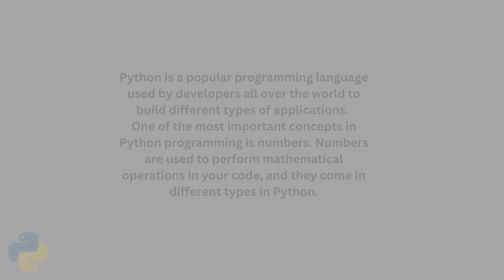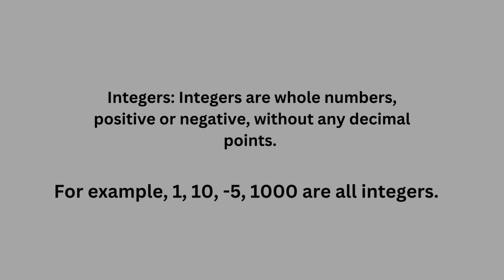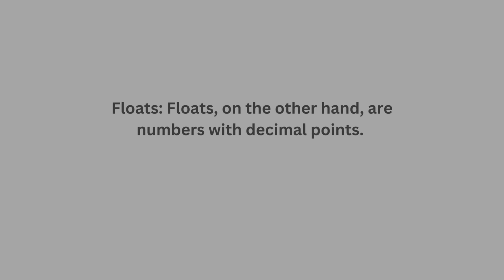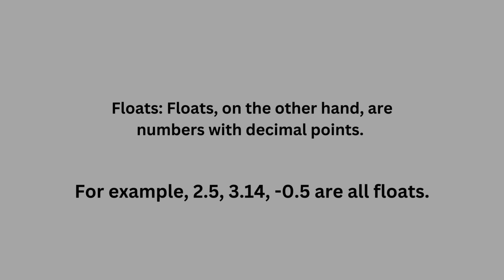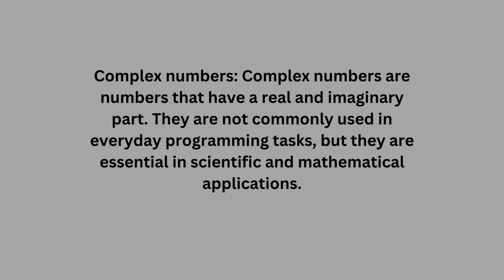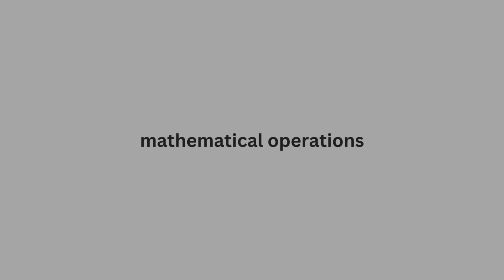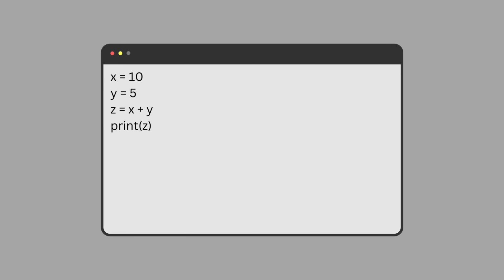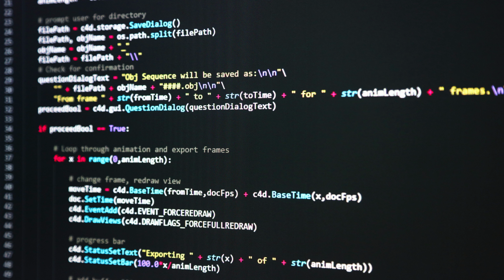Python Numbers: A Complete Guide to Numeric Data Types and Operations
One of the most important concepts in Python programming is numbers. Numbers are used to perform mathematical operations in your code, and they come in different types in Python.